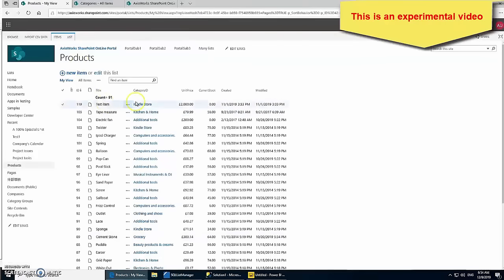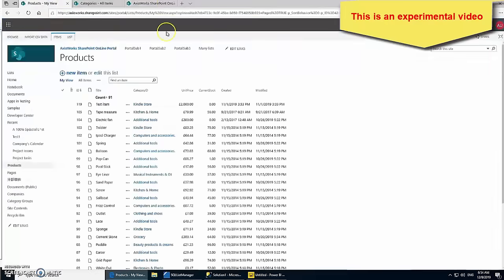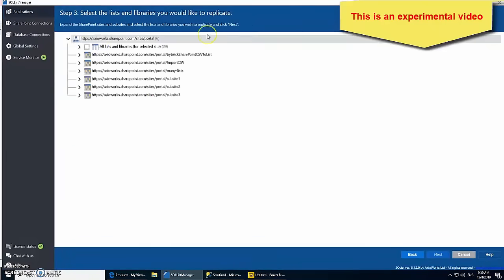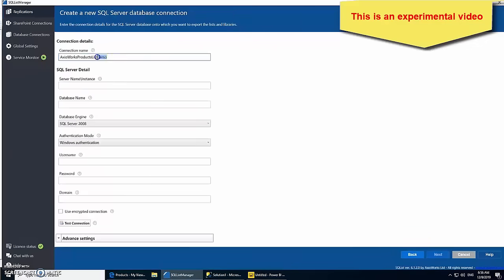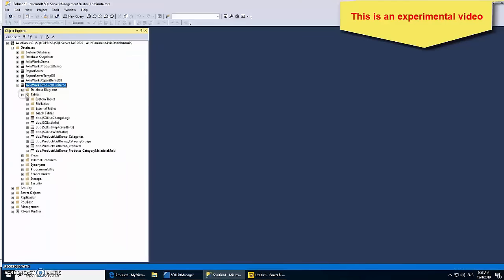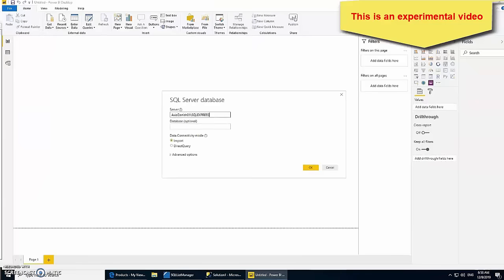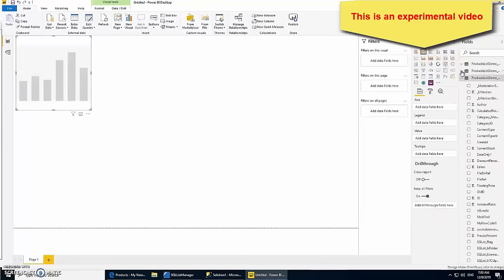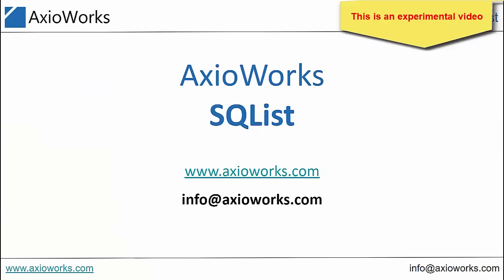AxioWorks SQList Quick Intro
A super-quick video on how to generate Power BI charts on live SharePoint data using AxioWorks SQList.

This video is an experiment on the use of synthesised voices for demo videos. What do you think? Are they ready to replace human voices?